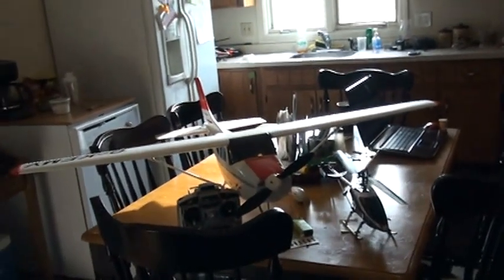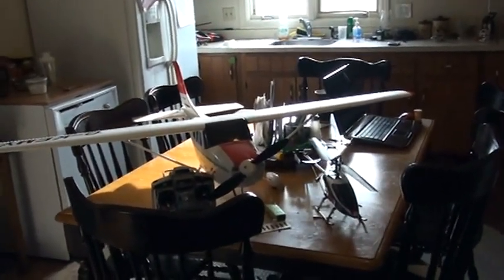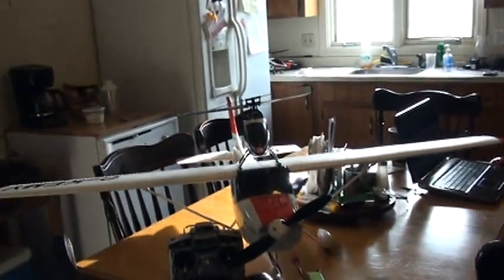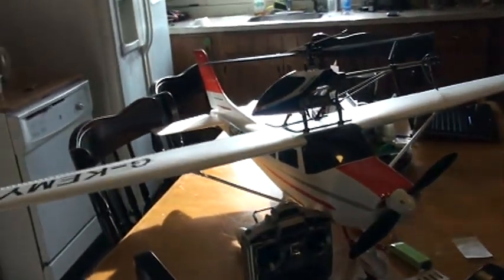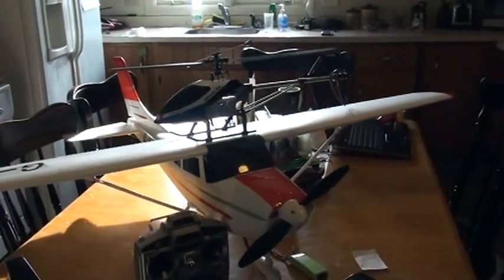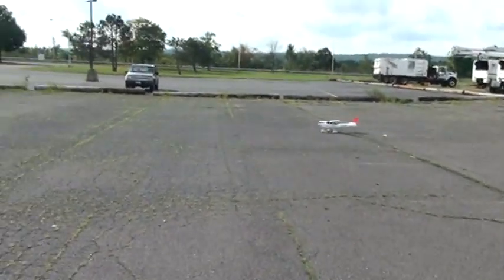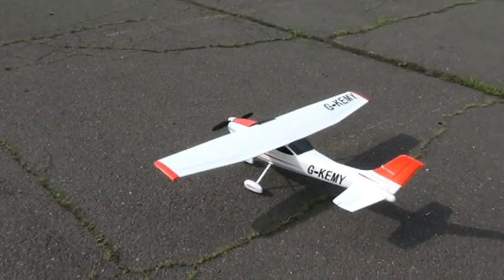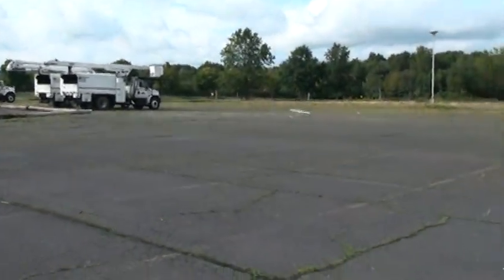My First Rc Plane,Flight And Crash!(3D Available)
Today is windy but I said I'm going for it anyway.Stupid idea.lol  But when I get the new prop I will fly it again and not crash,I hope,next time.